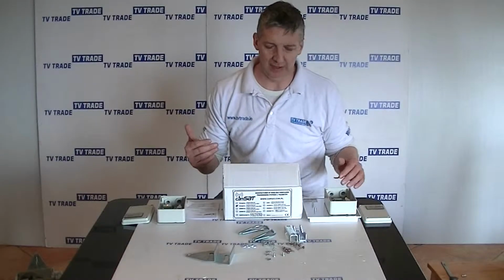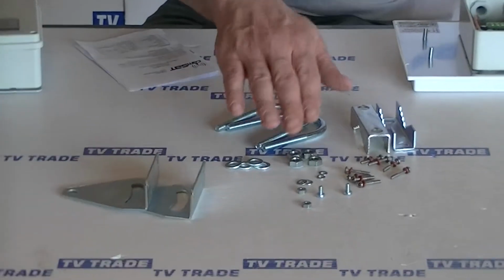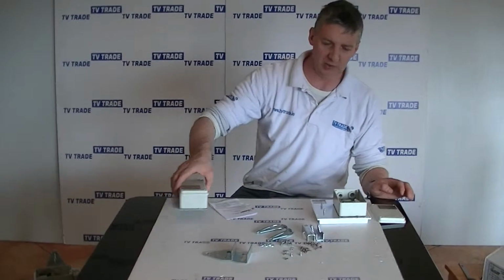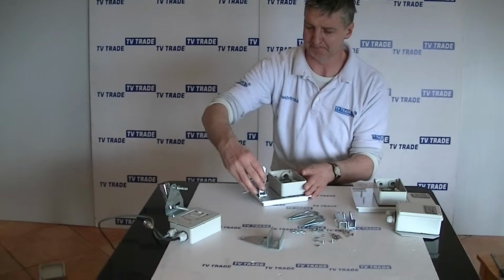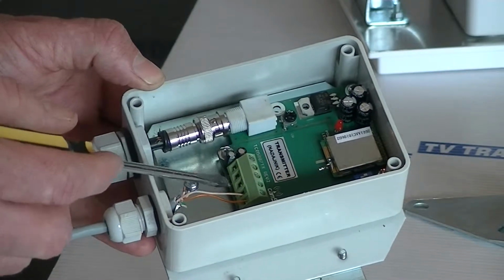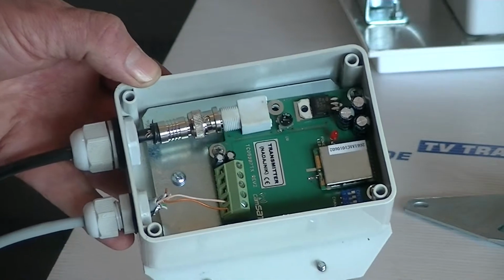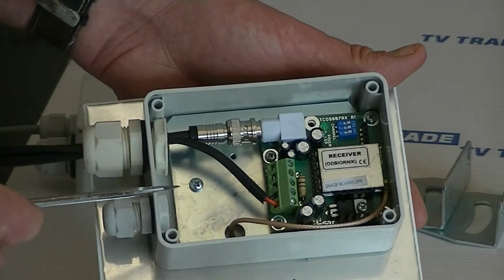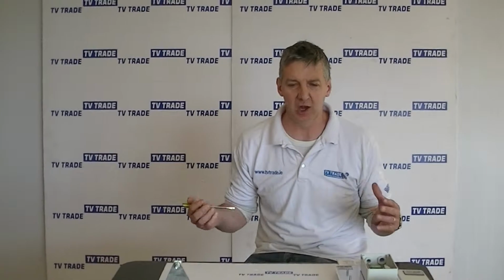Camsat 5.8GHz Wireless AV Sender